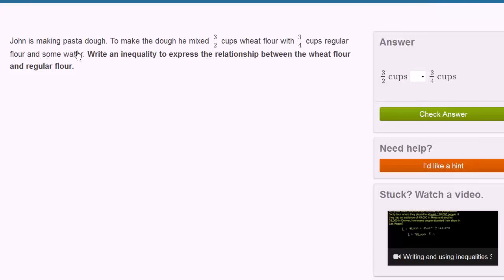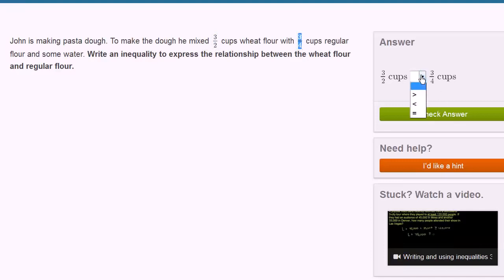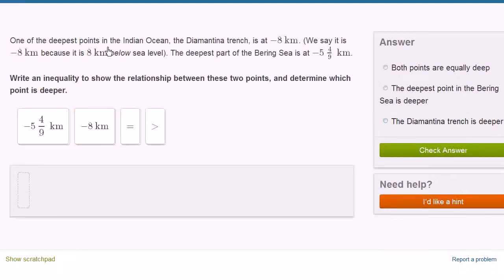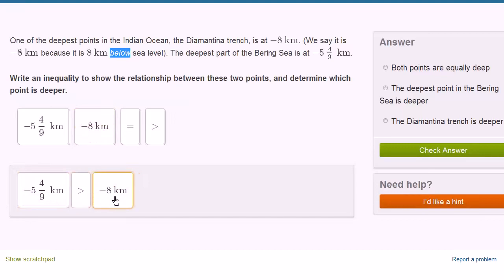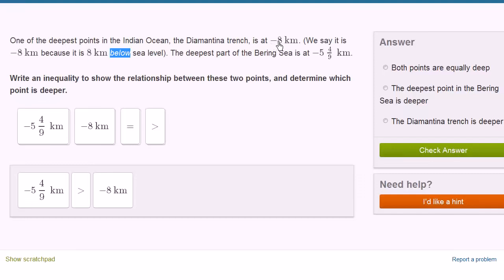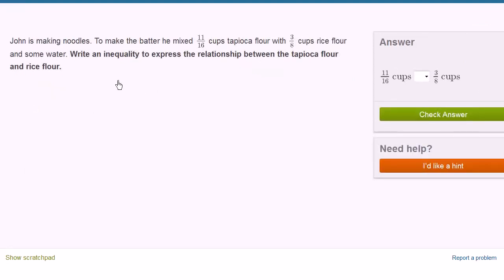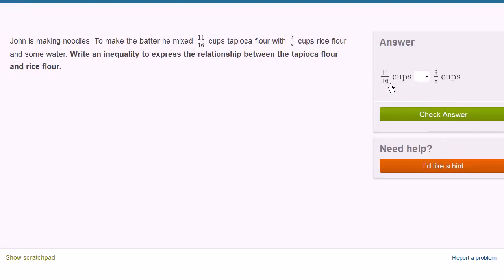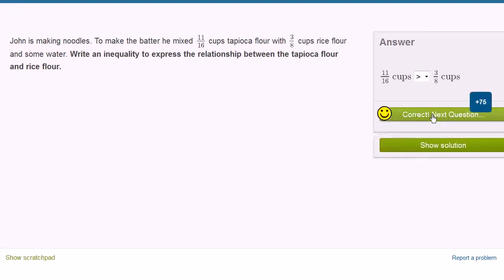Math Grade 6 - Inequality word problems